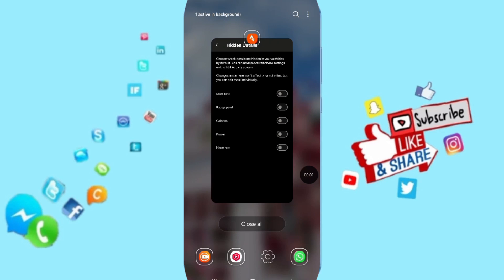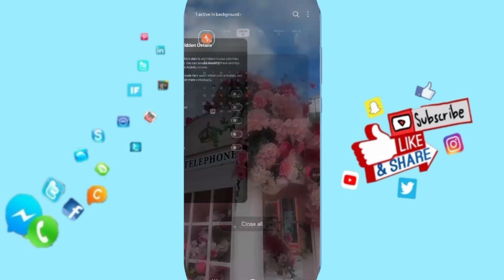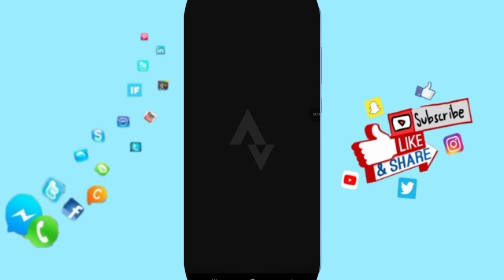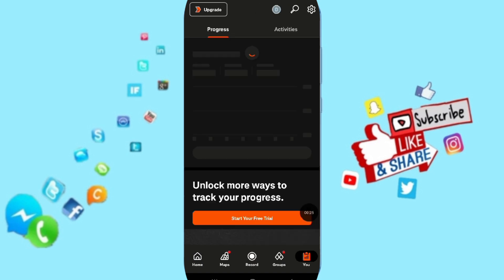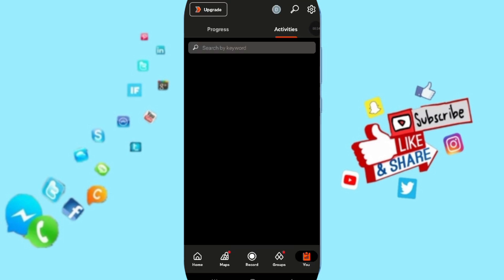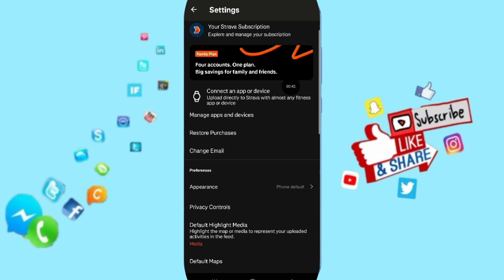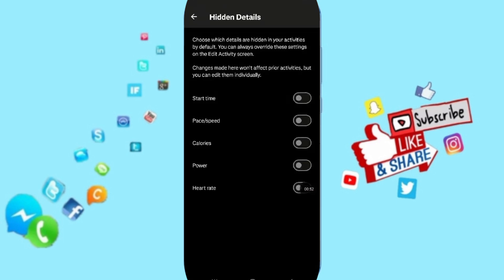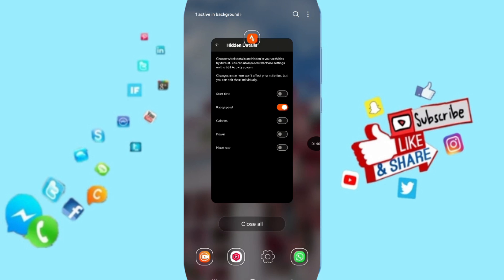How To Turn On Pace / Speed On Strava App | Step By Step